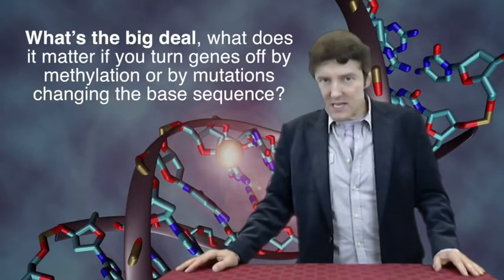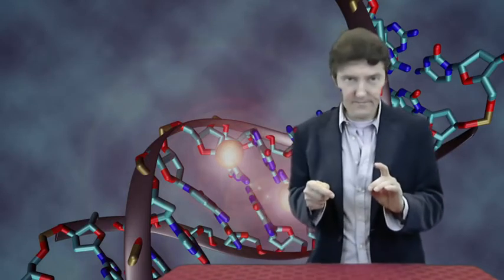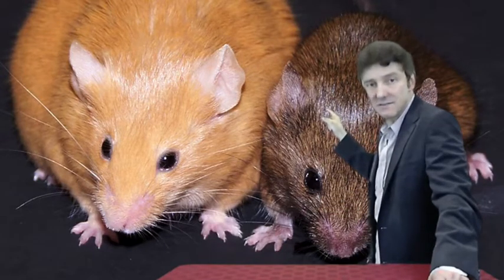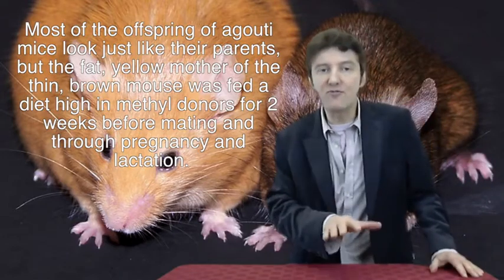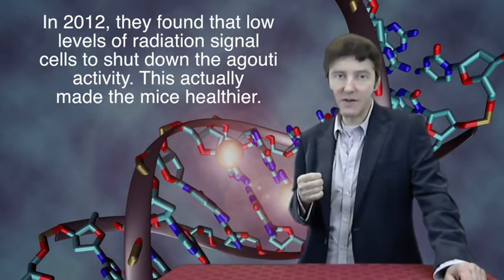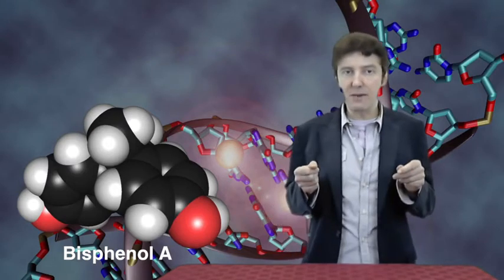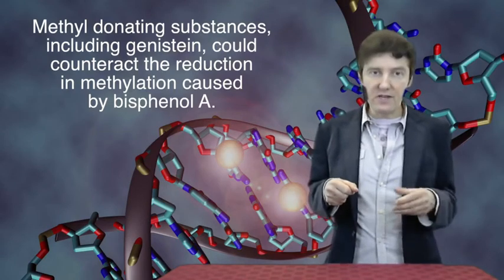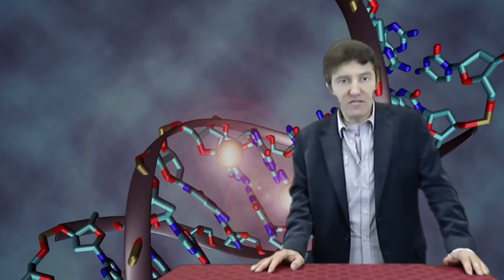Genetic Science ~ 04 Week 4 Lecture 4 9m40s